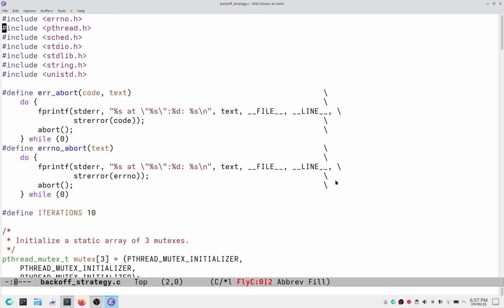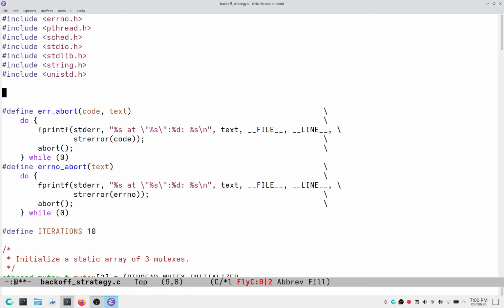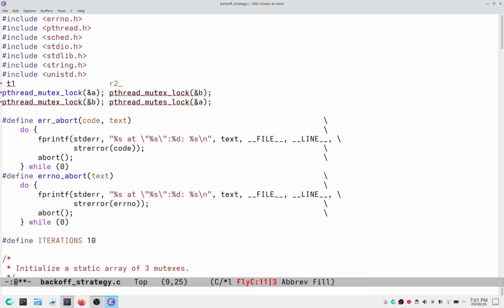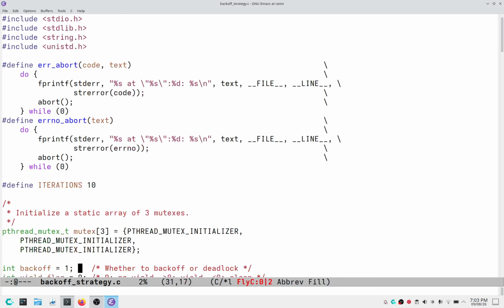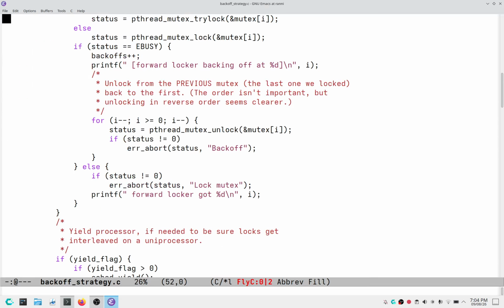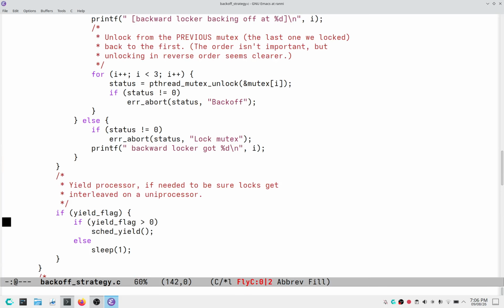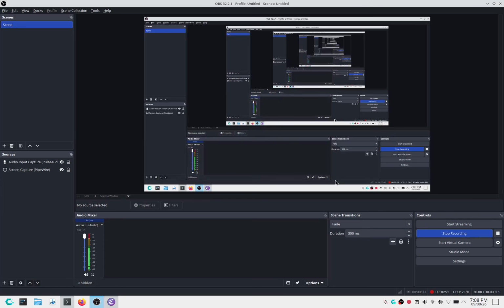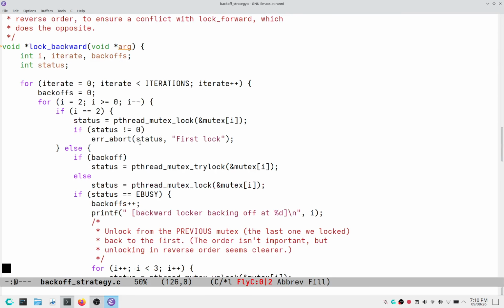Backoff and Deadlock Strategies in Multithreading